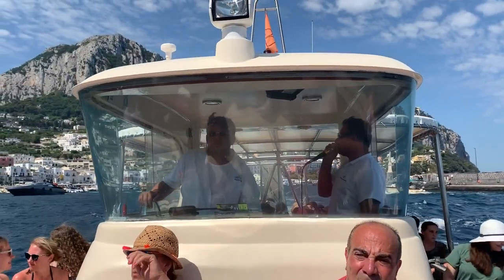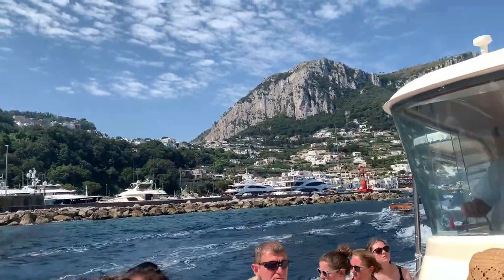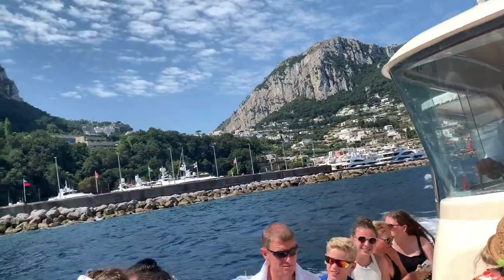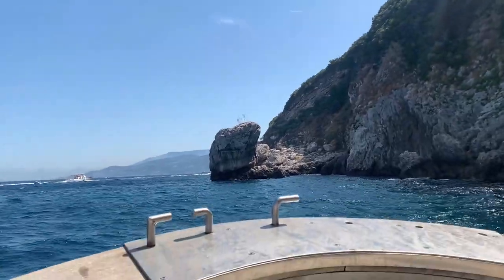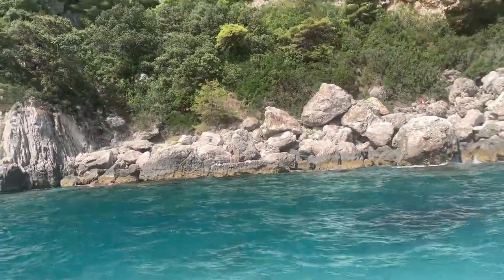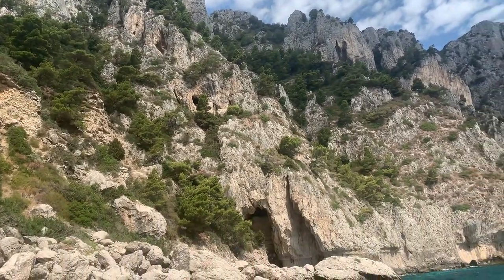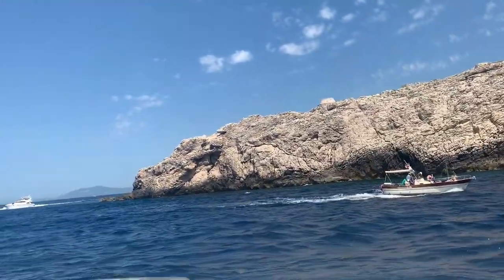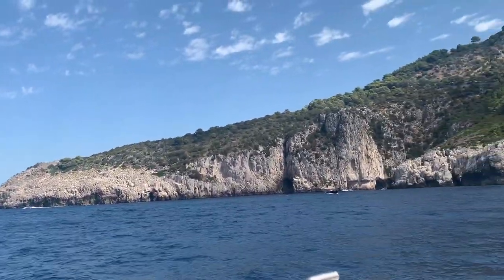FULL BOAT TOUR AROUND CAPRI ON ENGLISH AND ITALIAN LANGUAGE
AMAZING TOUR, WATCH THE VIDEO TO KNOWS WHAT YOU SHOULD EXPECT FOR YOUR MONEY
ENJOY IN ALL POI AT THE CAPRI WITH BOAT